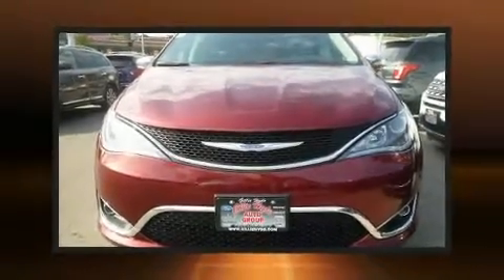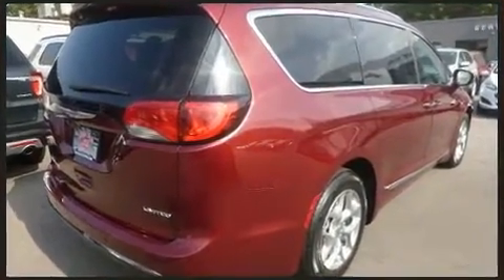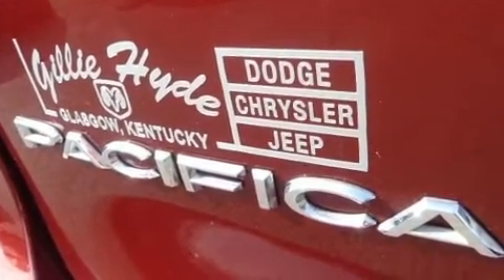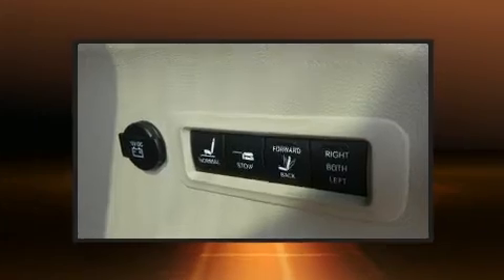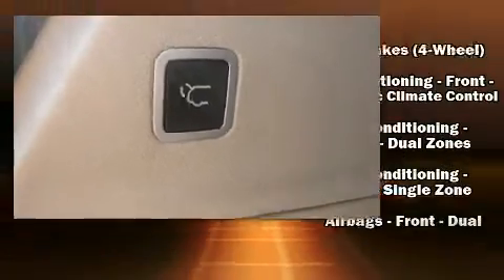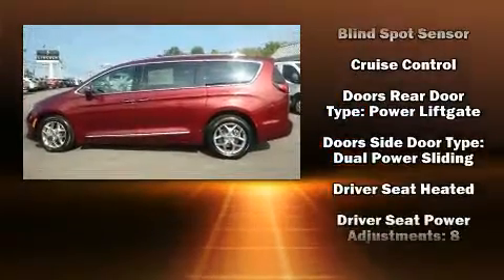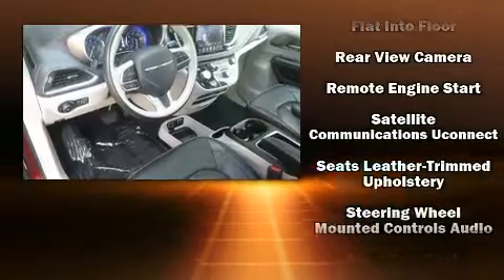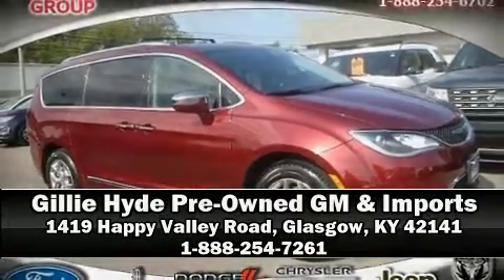2018 Chrysler Pacifica Limited in Glasgow, KY 42141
Get excited about the 2018 Chrysler Pacifica. With just over 40,000 miles on the odometer, this pre-owned model still has plenty of miles remaining as reliable transportation. It features a front-wheel-drive platform, an automatic transmission, and a refined 6 cylinder engine. Chrysler prioritized practicality, efficiency, and style by including: front and rear reading lights, a blind spot monitoring system, automatic dimming door mirrors, tilt steering wheel, power door mirrors and heated door mirrors, a power liftgate, and power front seats. Features such as automatic climate control and leather upholstery prove that economical transportation does not need to be sparsely equipped. Storage solutions are integrated throughout the interior, demonstrating thoughtful attention to detail. Rear passengers enjoy the seat heating functionality, keeping them warm during the winter months. With high intensity discharge headlights illuminating your path, you'll always appreciate maximum visibility. For drivers who enjoy the natural environment, a power moon roof allows an infusion of fresh air. Chrysler also prioritized safety and security by including: head curtain airbags, front side impact airbags, traction control, brake assist, a security system, an emergency communication system, and 4 wheel disc brakes with ABS. You'll never lose visibility with rain sensing wipers, which activate automatically when the drops start to fall. A Carfax history report indicates just one previous owner. Our experienced sales staff is eager to share its knowledge and enthusiasm with you. They'll work with you to find the right vehicle at a price you can afford. We are here to help you.